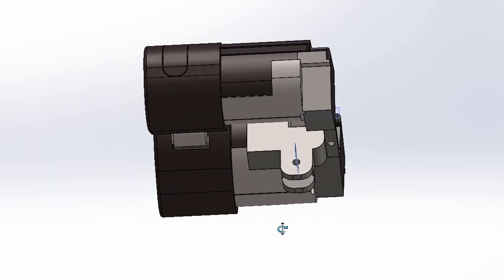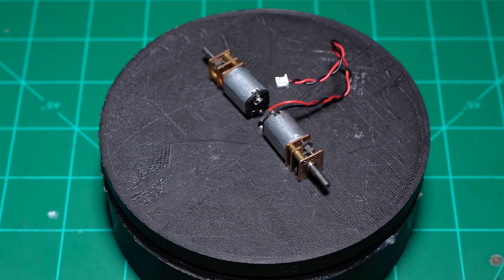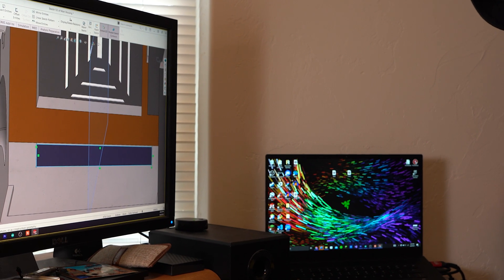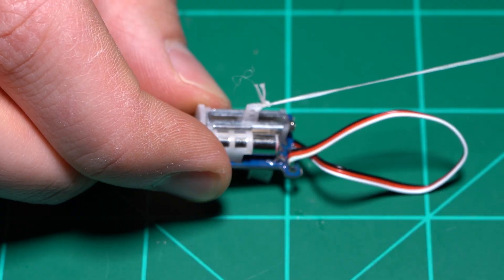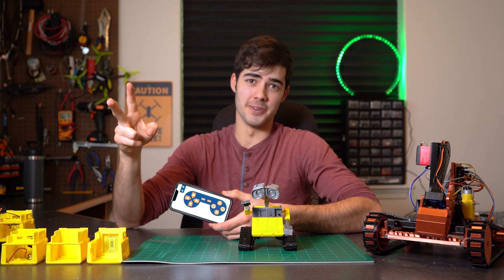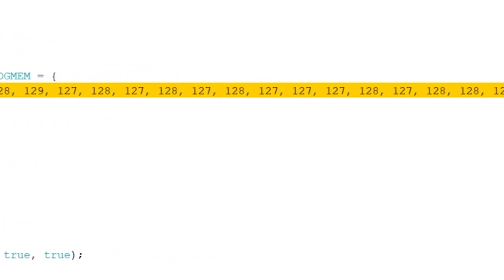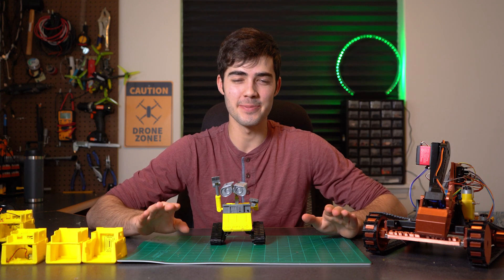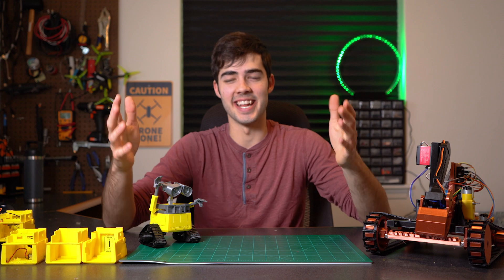DIY WALL-E Robot (Fully Functional)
Todays Robot, I showcase a 3D Printed DIY Arduino Wall-E project. The project involves using 3D printing to create the intricate details of Wall-E's body and then incorporating an Arduino Nano microcontroller to bring the robot to life. We walk you through the steps involved in creating this fun and challenging project, including designing the 3D model, 3D printing, assembling the parts, and coding the Arduino.

Electrical Components
Elegoo Nano
HM-10 Bluetooth Chip
7.4v Lipo
Alternative Battery
Buck Converter
Linear Servo
N20 Motors

Everything 3D Printed in this video was done with my good old faithful Ender 3

Filament
Hatchbox PLA
Sain Smart TPU

Note: For items such as the resistors, buttons, and LEDS I recommend looking at getting an Arduino kit which will come with all of those for much cheaper then buying them individually.

-TimeStamps-
00:00 Why I chose Wall-e
00:45 Dimensions and parts
01:39 Design and parts
02:45 Coding and Testing
04:13 Circuit board and how to build